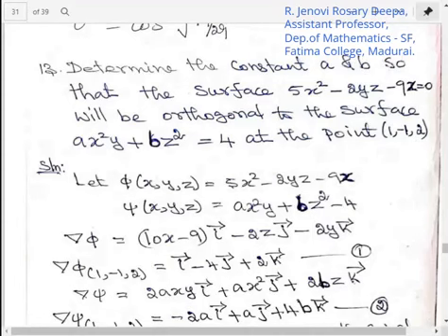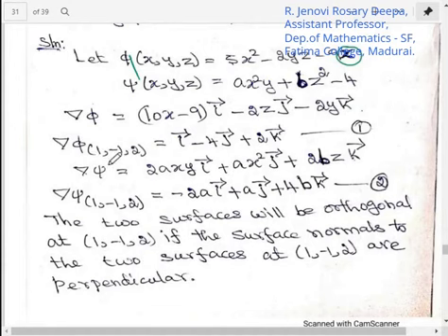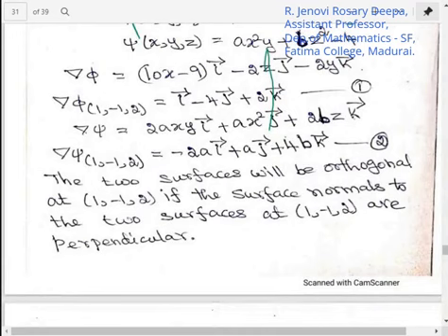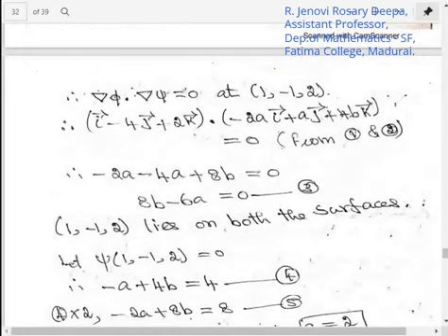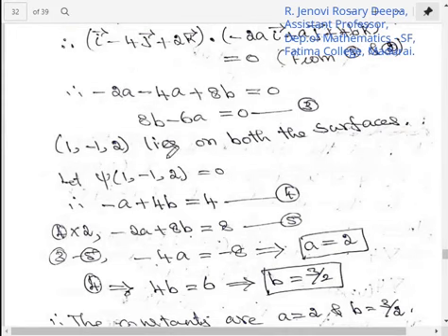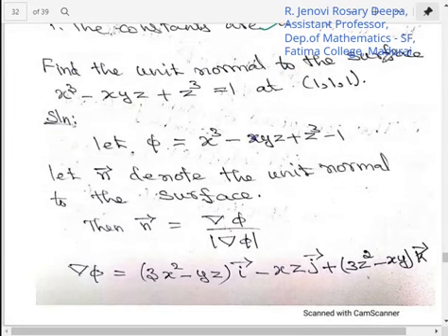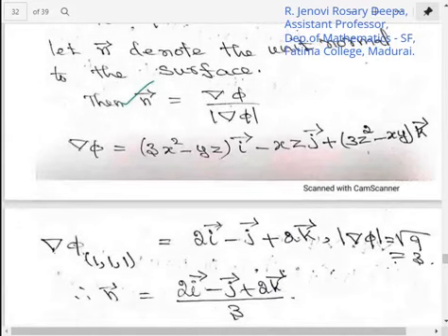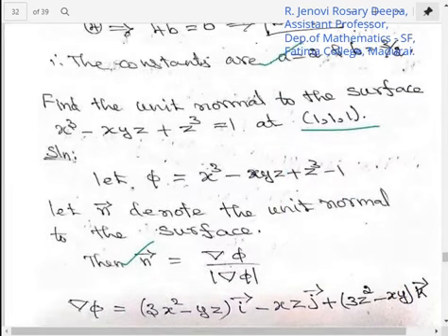Vector Calculus and Fourier Transform Problem